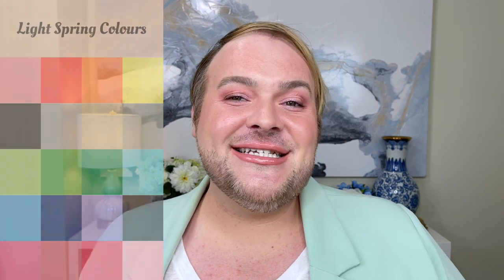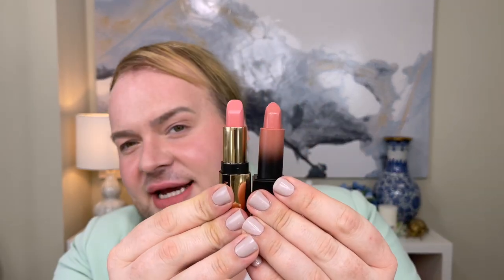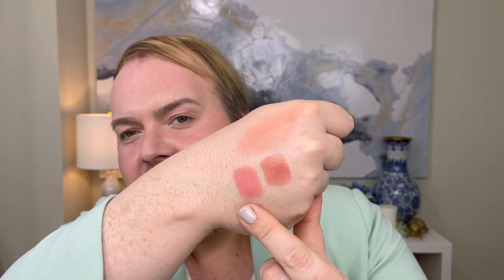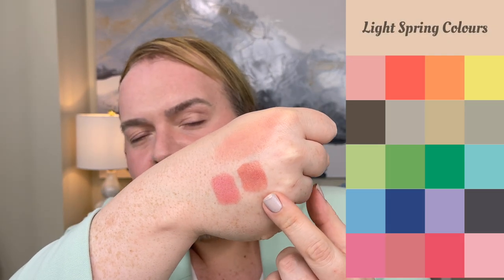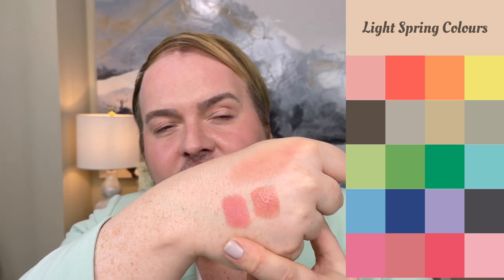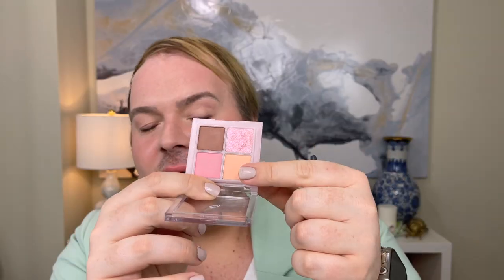Light Spring / Soft Spring Color Palette | Seasonal Color Analysis Makeup Tutorial 2023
Light spring or soft spring is the softest spring colour palette, having a warm-neutral undertone, lighter colour values, and moderate chroma. Spring colours have a higher concentration of yellow, giving the soft spring colour palette its warmer undertone and light value as warmer tones; however, light spring is a transitional season meaning neighbouring light summer’s neutral-cool tones will have some influence on the colour palette.

Thank you so much for spending your time with me!

For a complete list of products and tools, check out my

Last year, I shared a light spring makeup tutorial focused on creating a makeup look that was more wearable for daily ease and something easy to follow for makeup beginners!

00:00 Intro - Light Spring / Soft Spring Makeup Tutorial 2023
00:49 Soft Spring Cream Blush
03:32 Light Spring Lip Color
06:47 Soft Spring / Light Spring Smoky Eyes
16:22 Bronzer or Contour for Light Spring
17:45 Soft Spring Highlighter
18:35 “Anti-Aging” Makeup Tip
19:20 Light Spring Blush Color

Products Used
Lisa Eldridge The Foundation in No. 5

Bobbi Brown Skin Corrector Stick in Light Bisque

Stila Convertible Lip & Cheek Colour in Lillium

NYX Slim Lip Pencil in 858 Nude Pink

Bobbi Brown Luxe Lipstick in Pale Mauve

IT Cosmetics Superhero No-Tug Sharpenable Gel Eyeliner in Cosmic Copper

J. Cat Beauty Aquasurance Compact Foundation in Ivory

Rimmel London Natural Bronzer Powder in 021 Sun Light

Laura Mercier Translucent Loose Setting Powder - Light Catcher in Celestial Light

Hourglass Ambient Strobe Lighting Blush in Incandescent Electra

Clinique Lash Power Mascara in 04 Dark Chocolate

Chanel Rouge Coco Gloss in 728 Rose Pulpe

Products Mentioned
Huda Beauty Power Bullet Cream Glow Hydrating Lipstick in Angel

Polish Worn
OPI Nail Lacquer in Don’t Bossa Nova Me Around
Essie Nail Laquer in 120 Vanity Fairest

General Info
Name: Zack Dooley
Age: 33
Skin Tone: Fair-Light with Neutral-Cool Undertones
Skin Type: Balanced to Oily
Skin Conditions: Rosacea